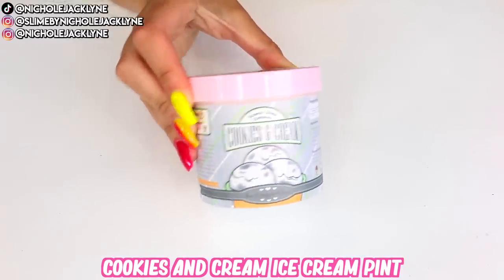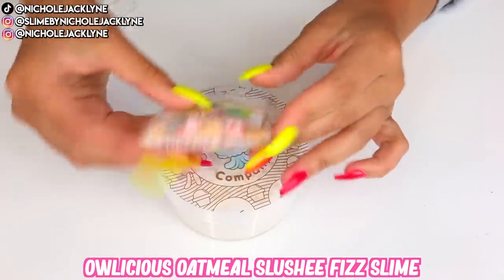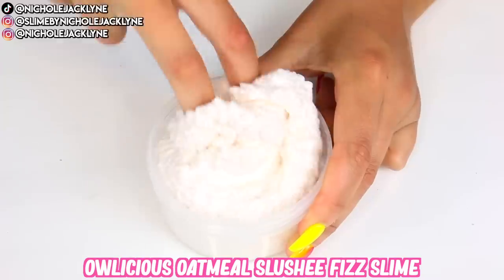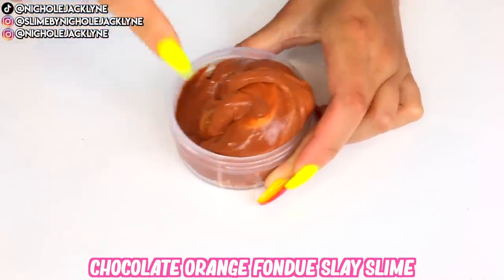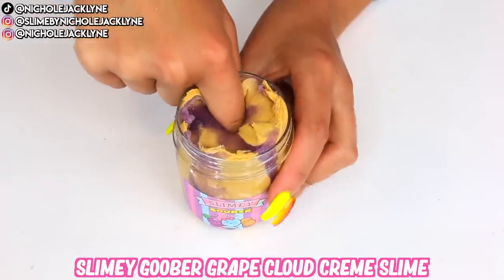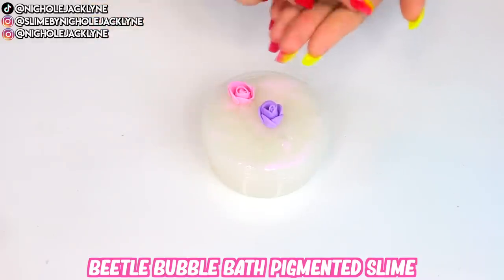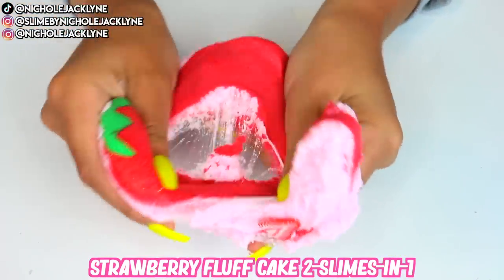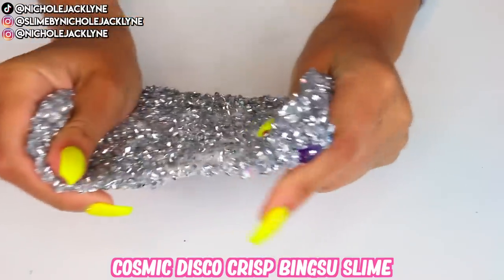100% HONEST Kawaii Slime Company Review! $137 Slime Package!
100% HONEST Kawaii Slime Company Review! $137 Slime Package!
100% HONEST Kawaii Slime Company Review! $137 Slime Package!
100% HONEST Kawaii Slime Company Review! $137 Slime Package!
LIKE THIS VIDEO AND ILL POST PART 2 ON SUNDAY!

☆☆☆Buy My Favorite Store Bought Slimes☆☆☆

☆Lyft Code: NICHOLE2798

☆POSTAMTES CODE: T9F7D
Get $100 Free Delivery Credit on Your First Delivery Using T9F7D